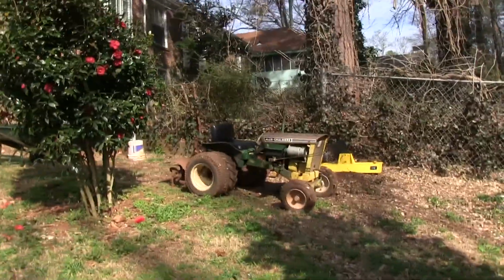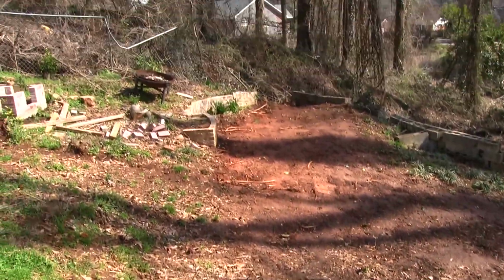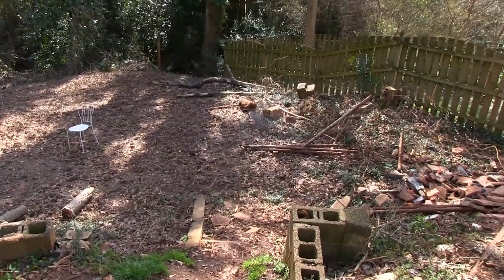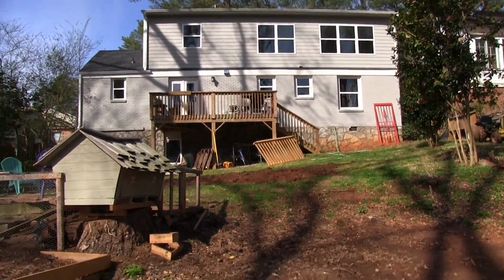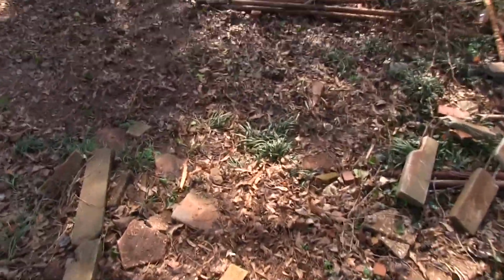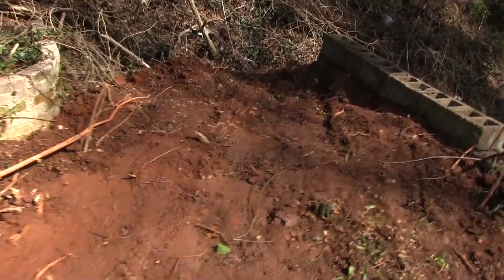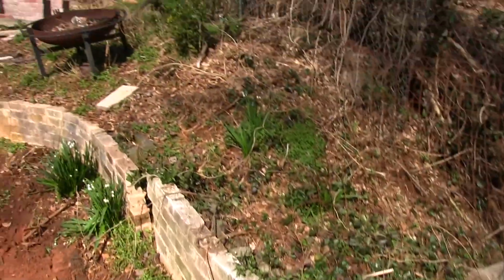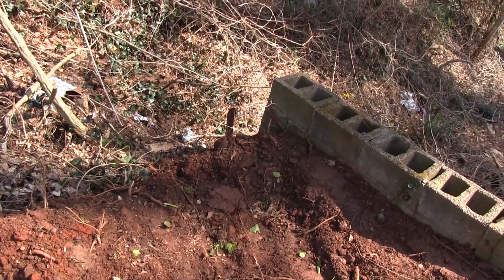Tilling and Dozing with my BIG TEN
This video is about tilling and dozing